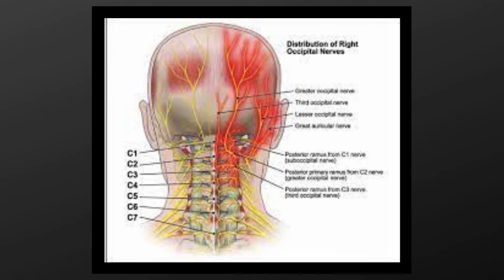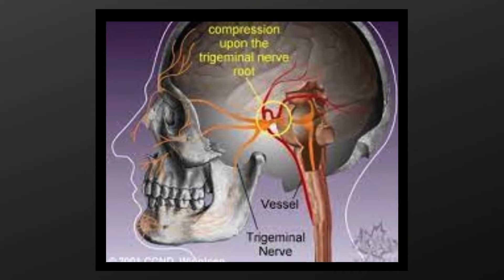BEST TESTS for CERVICOGENIC HEADACHES| RELIEF EXERCISES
In this video, we go over the best research proven tests to discern if you may be suffering from Cervicogenic Headaches.  We look at how to assess your own cervical range of motion, palpation, and a simple strength test.  All of these tests are based on research from world renowned cervical spine expert Dr. Gwen Jull from Australia.  For more information on cervicogenic headache exercises, check out @physiotipswithmarrow5836.